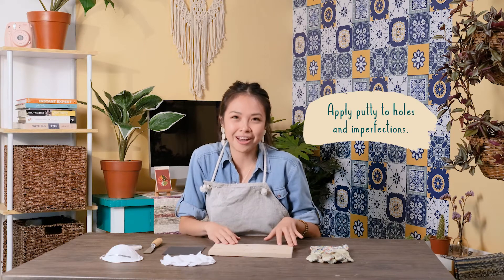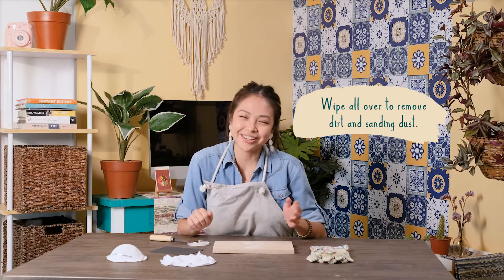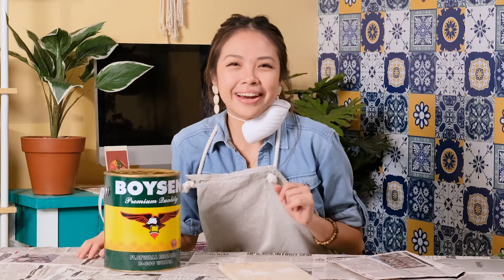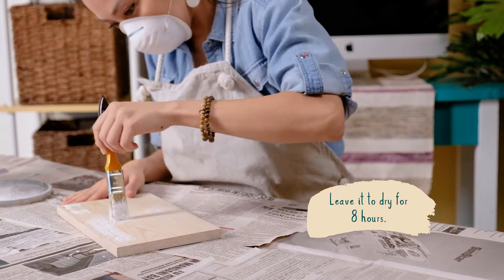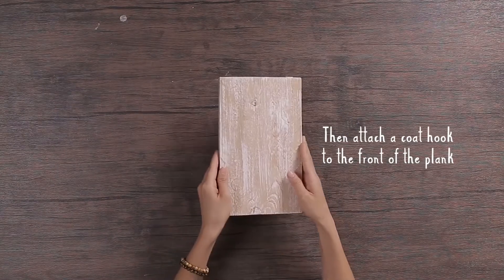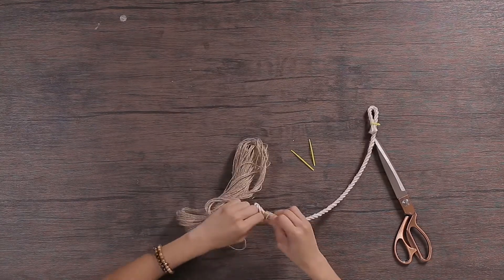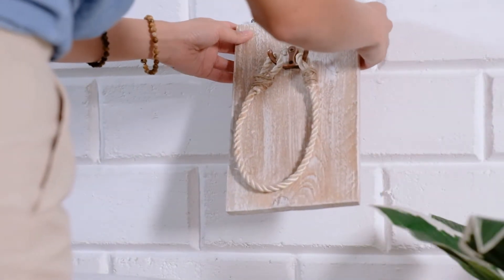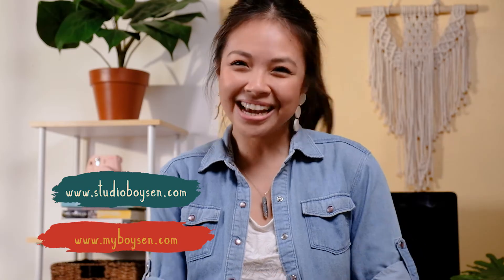BOYSEN DIY Krafty Kriz S3, Ep.4 “Toilet Paper Holder”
Got a beach shack or farm hut where you go for holidays? Kriz will show you how to make a toilet paper holder in this video tutorial.